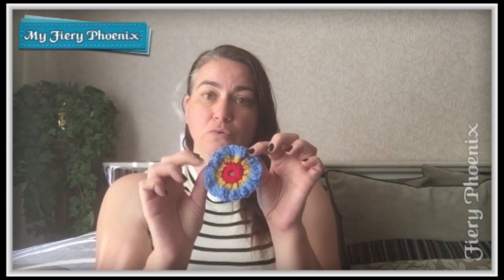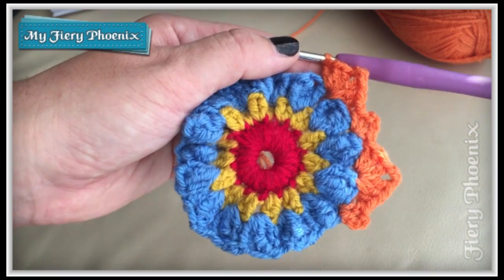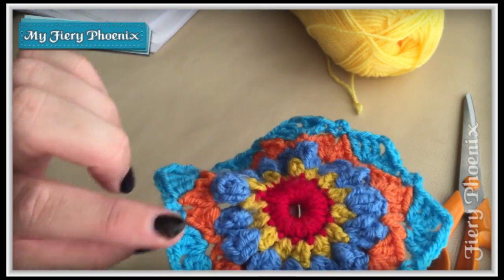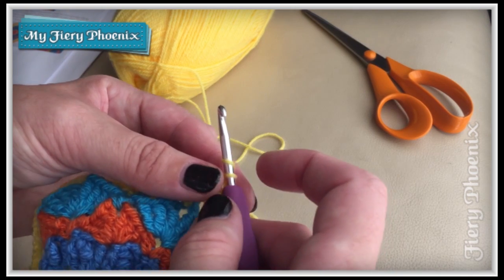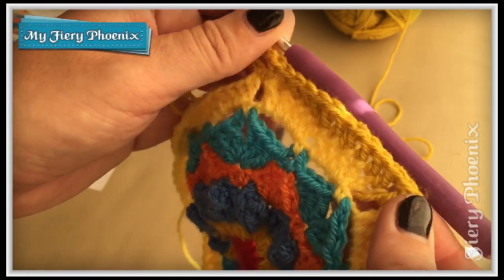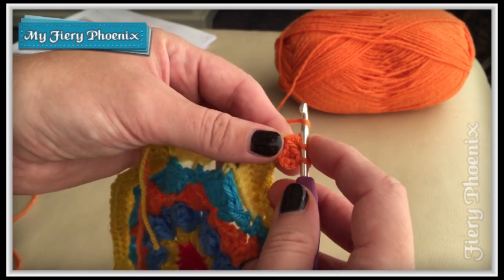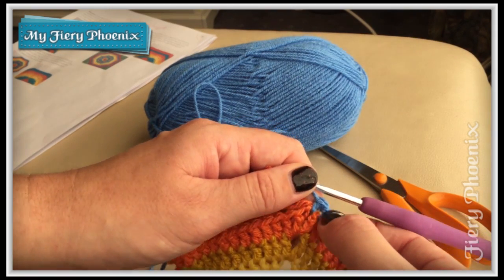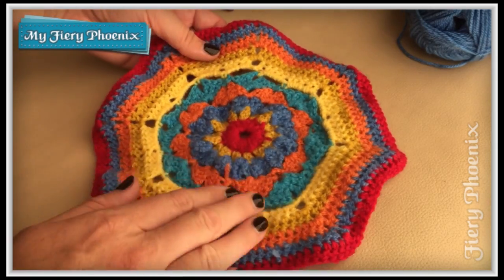Carousel CAL Week1 - Octagaon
I walk you through converting the circular floral portion of the Centre Motif into an octagon to complete the first week for the Stylecraft Carousel Crochet Along, designed by Sue Pinner.

This tutorial covers, treble crochet, double treble,creating a foundatiion chain and subtle increases.

Lets get hooking.

Click the big red button if these videos are of use to you ;)

:0)

Babs